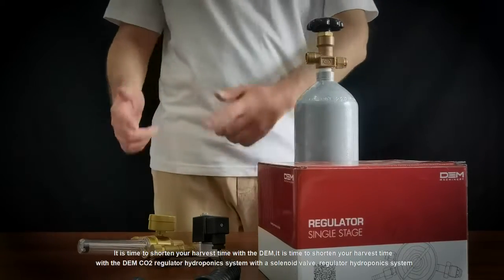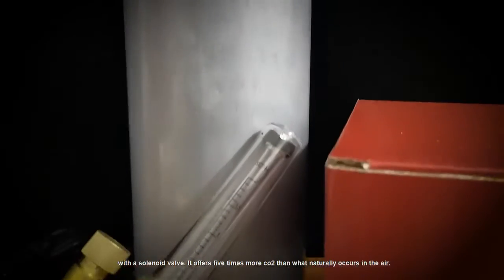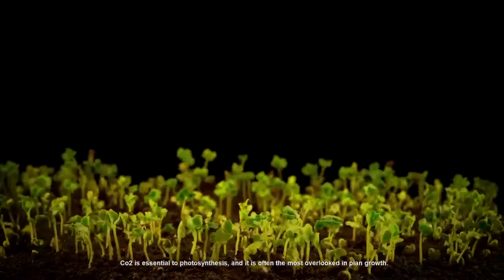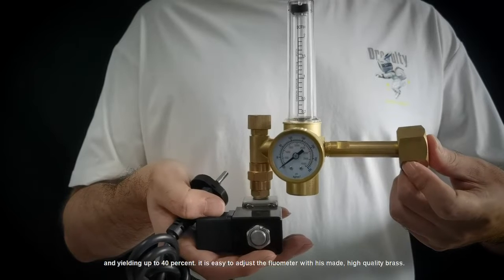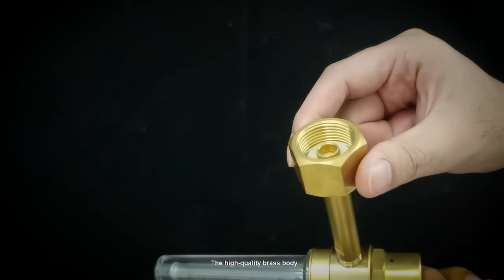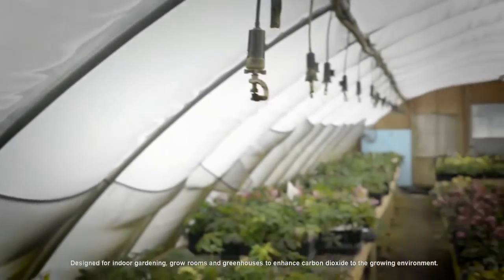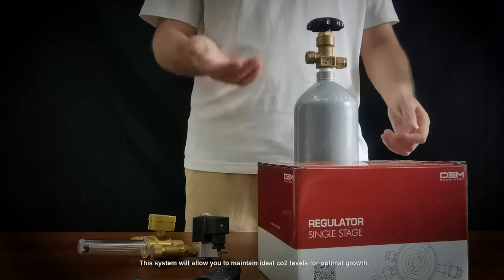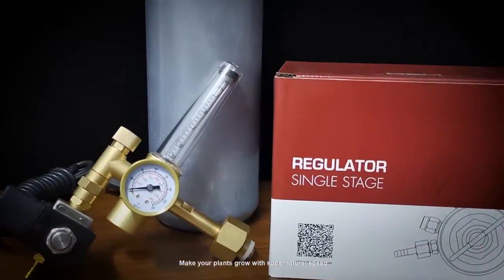DEM FR1300 Regulator with Solenoid for Green House